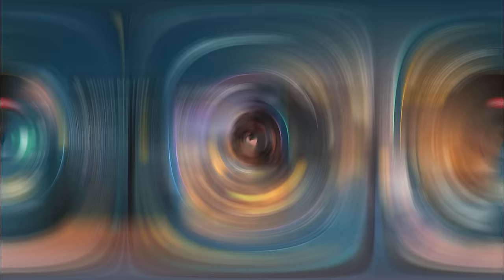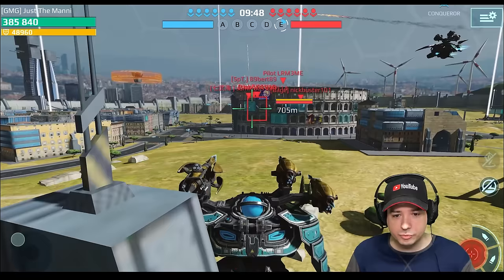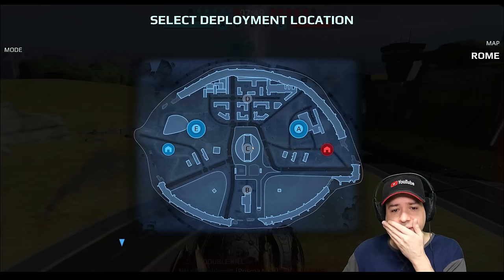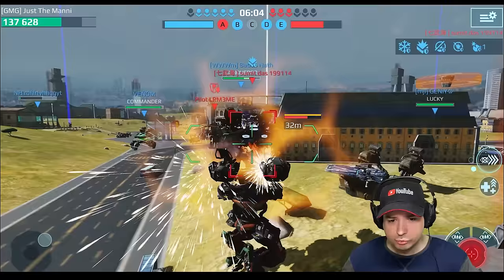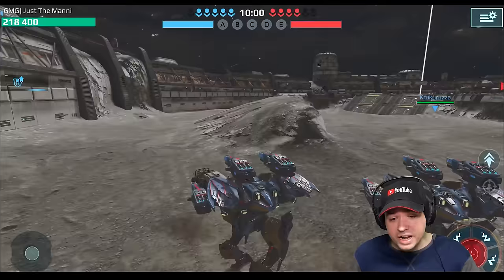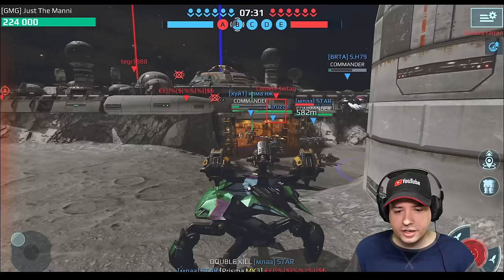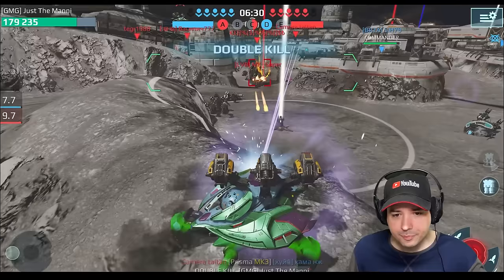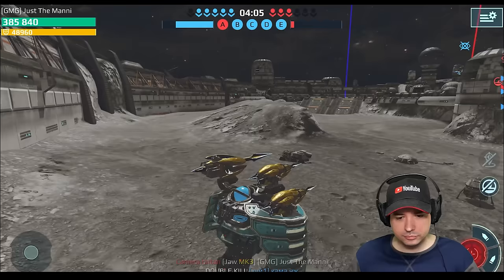War Robots CLASSIC is actually here...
War Robots CLASSIC Mode Gameplay - or one of them - there's supposed to be another Classic mode also cming where you can I think use your own hangar, too. BUt this one here is also classic WR and I can't believe it's actually here. We have been dreaming about a Classic mode for so long! Big W for Pixonic! - Would be awesome if they could boost the Silver Payout to give people more of an incentive to play it but I am happy to see this here and will certainly make more videos from it!